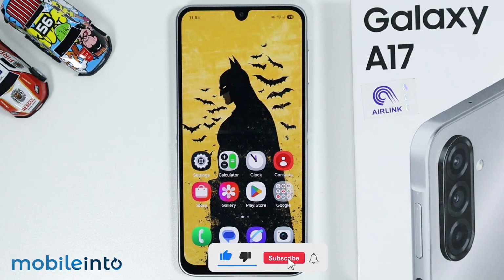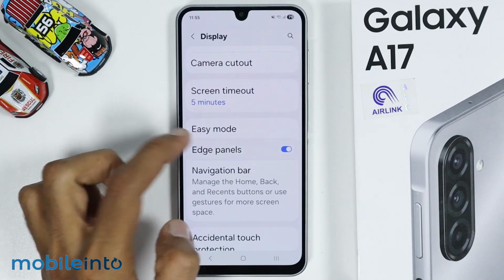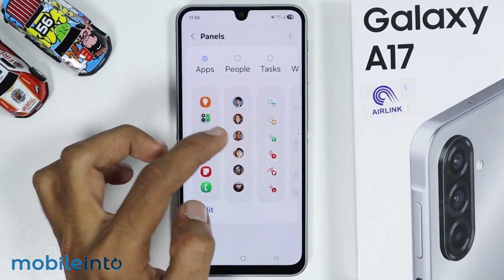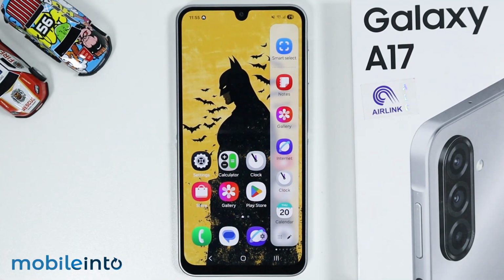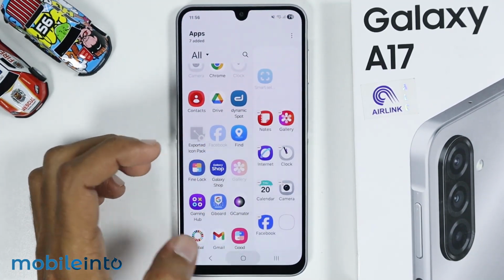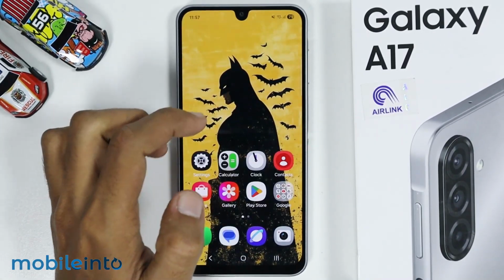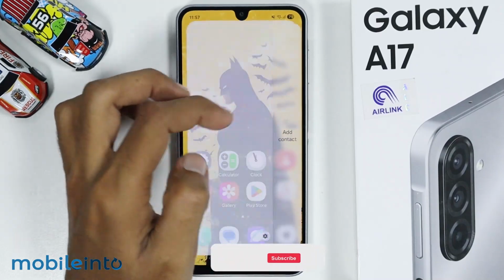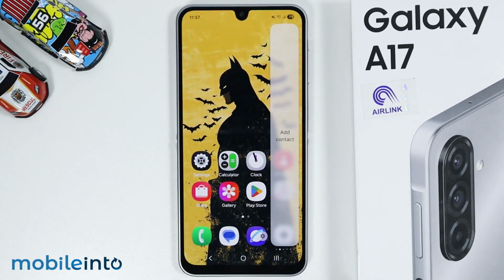How to Use Edge Panel on Samsung A17 - Edge Panel Setting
In this video, we will learn How to use the edge panel in Samsung A17. If you want to turn ON/OFF the edge panel or find edge panel settings in Samsung A17, follow these steps.